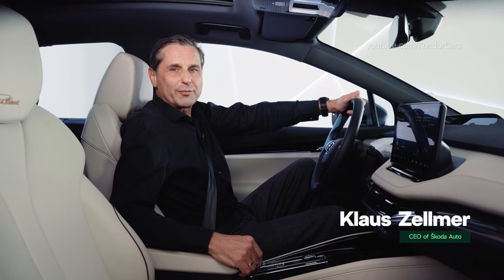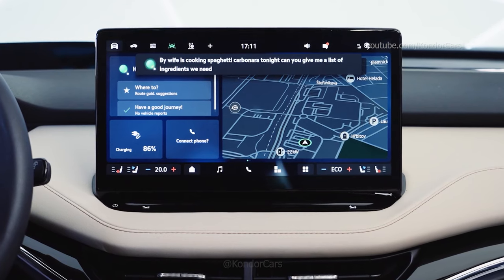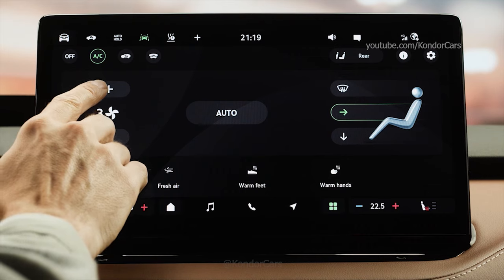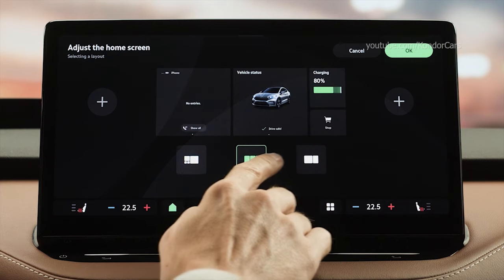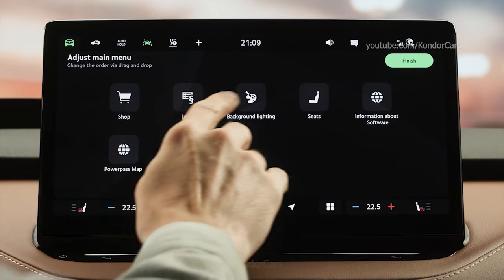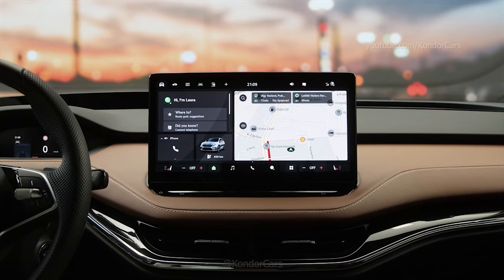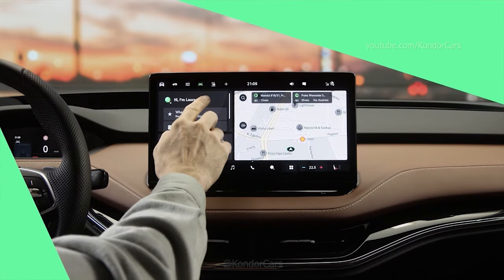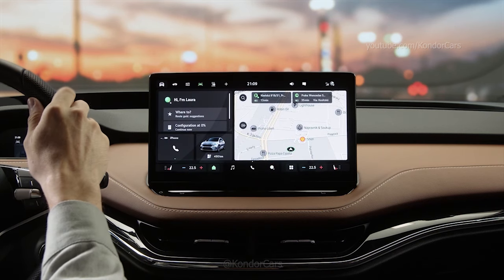Škoda & ChatGPT - demo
Škoda Auto integrating “ChatGPT” into its vehicles- lets see the demo
The new chatbot will be offered together with the latest generation of infotainment systems from mid-2024. It will be available in the following models based on the MEB GP and MQB EVO platforms: selected versions of the Škoda Enyaq, the new-generation Škoda Superb and Kodiaq and the updated Škoda Octavia. Enabled by Cerence Chat Pro, the integration of ChatGPT into the Laura voice assistant introduces a variety of new capabilities that go far beyond the previous voice commands. The Laura voice assistant can be used, for example, to control the infotainment, navigation and air conditioning and answer general knowledge questions. In the future, AI will provide additional information in response to questions that go beyond this as part of its constantly growing capabilities. This can be helpful during a car journey: Enriching conversations, clearing up questions, interacting in intuitive language, receiving vehicle-specific information, and much more — completely hands-free for even more safety for driver and passengers.

Data protection as a top priority
The operation remains straightforward for the driver: the voice assistant is activated with “Okay, Laura” or the respective steering wheel button. If the request cannot be answered by the Škoda system, it is anonymously forwarded to the AI. ChatGPT does not access vehicle data or personal information. All interactions are immediately deleted after processing to ensure the highest standard of data protection. This new feature will also be available in further models of Volkswagen Group brands.

0:00 ChatGPT
1:44 Clima
2:39 Infotainment display
4:33 Voice assistant Laura

 My gear:
31,5" LG UltraFine 32UN88A-W
Apple 11" iPad Pro 4gen
DJI Osmo Pocket 3 Creative Combo
APC Easy UPS - BVX2200LI

Source: skoda auto